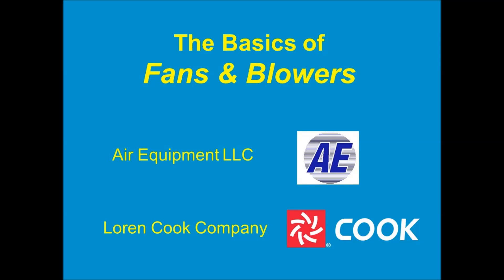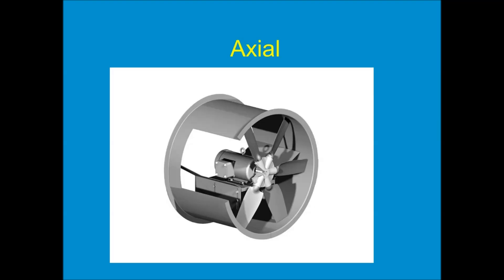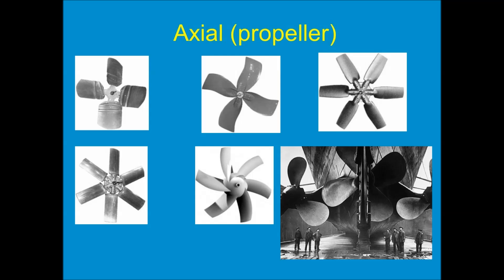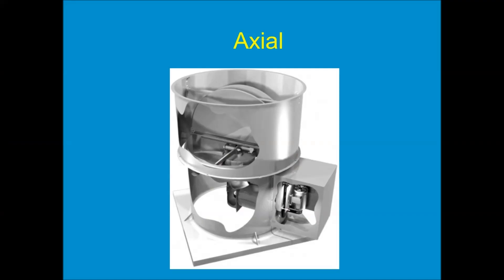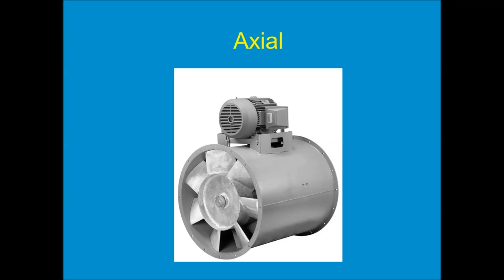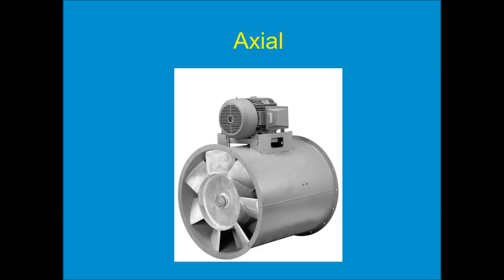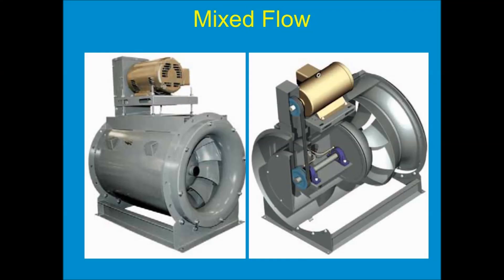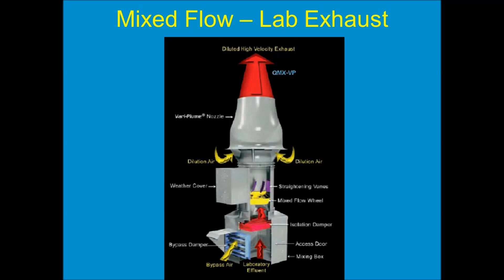Basics of Fans & Blowers - Part 1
Description: The Air Equipment LLC YouTube channel offers informational videos about various commercial ventilation products and services. The five videos titled “Basics of Fans & Blowers” are intended for mechanical engineers and other HVAC system designers. The videos explore the various types of air-moving devices used in commercial projects, the basics of fan curves and the Fan Laws, belt-drive vs. direct-drive fans, and the new EC motor technology. The first video discusses commercial fans and blowers, and looks at two types of fan impellers, the axial impeller and the mixed-flow impeller. Various models of fans that use these impellers are shown and explained. For more information about Air Equipment LLC